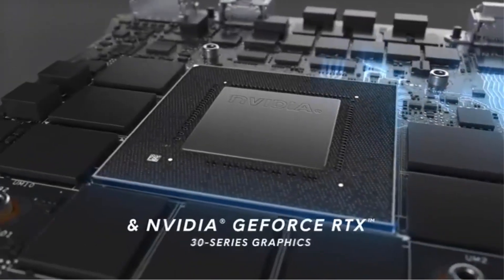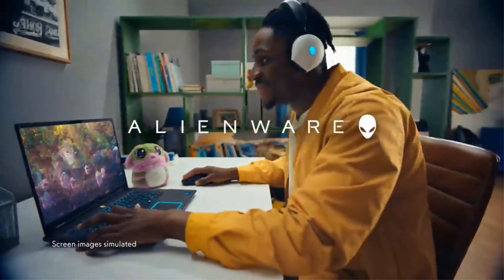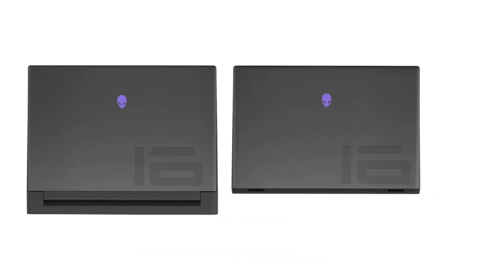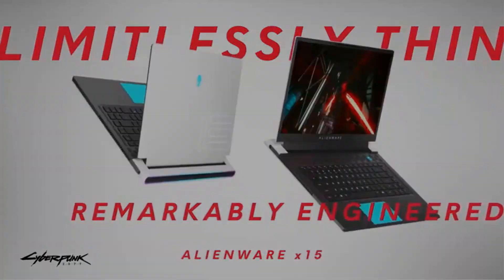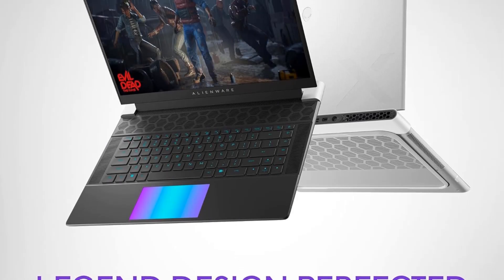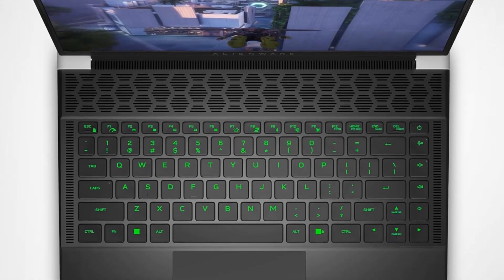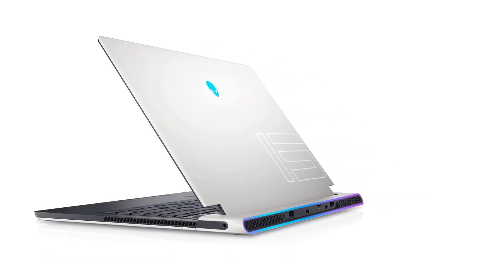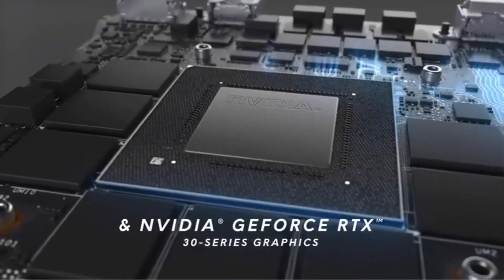Best Alienware laptop 2024 | Alienware laptops: The future of gaming is here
Alienware X15R1

🌌 Welcome to our in-depth review of the Best Alienware Laptop! If you're in the market for a high-performance gaming machine that blends cutting-edge technology with stunning design, you've come to the right place. In this video, we explore the top features, specifications, and performance benchmarks that make Alienware laptops stand out in the gaming world. Whether you’re a hardcore gamer, content creator, or simply want a reliable laptop for work and play, we’ve got you covered. 🎮✨

      owners.